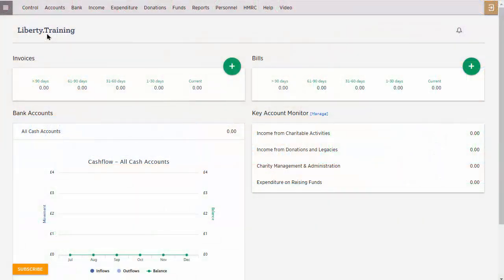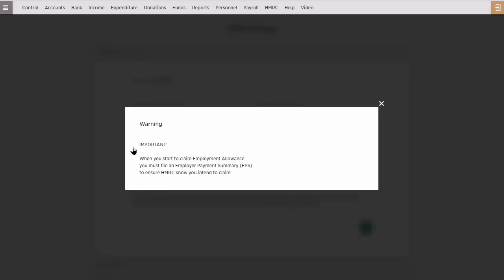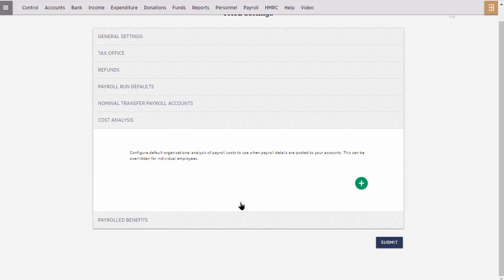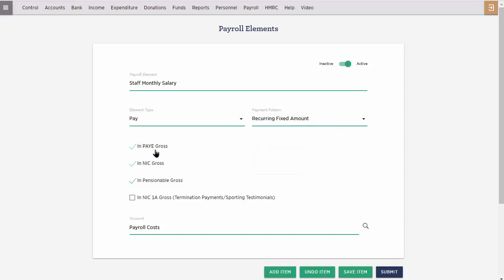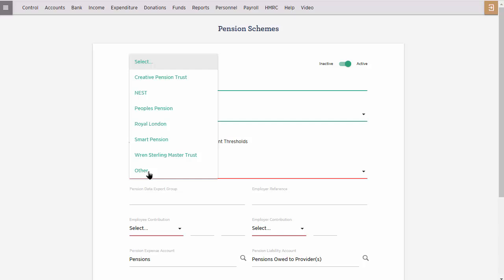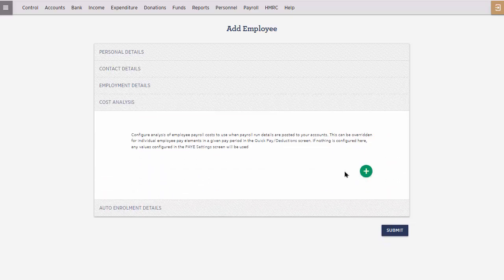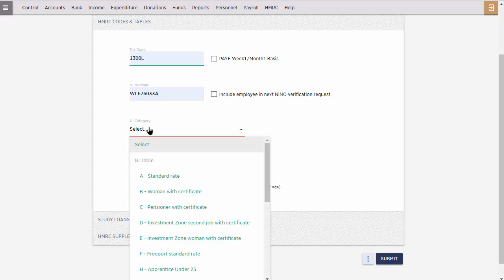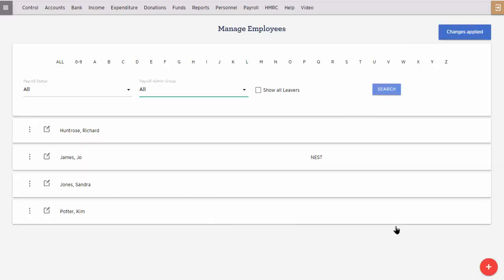Payroll Setup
Liberty Account allows you to record personnel associated with your organisation as we as offering integrated payroll and P11D options.

Personnel can have roles defined such as:
Not-for-profit - employee, trustee, or volunteer and where that individual is an authorised official for the submission of your Gift Aid claim.
Commercial - director, partner or employee

Where payroll is selected then there is some initial setup required and this video shows what is required.

The core details that are required include:
PAYE settings - your tax office/reference, whether you are claiming Employment Allowance.
Payroll elements - what do you pay/deduct on an employee payslip e.g. Monthly Salary, Wages, Overtime.
Pension scheme - What scheme(s) are used and the rate associated with them. Allows for restriction to Auto-Enrolment threshold where applicable.

Then you have your employee details including that tax code and NI number, what amount they are paid against the applicable pay elements and whether they have any student loans or court orders.